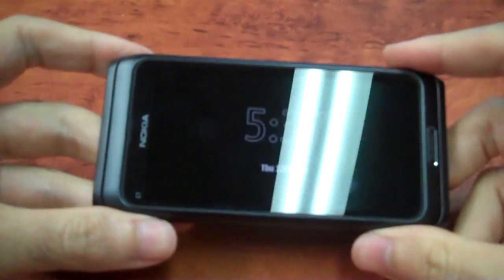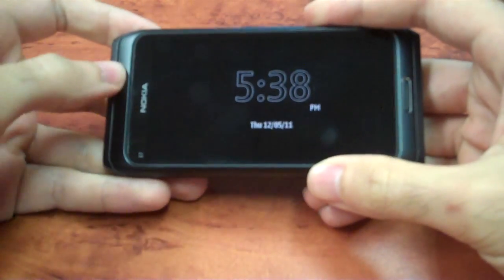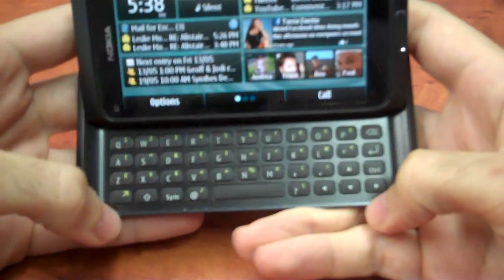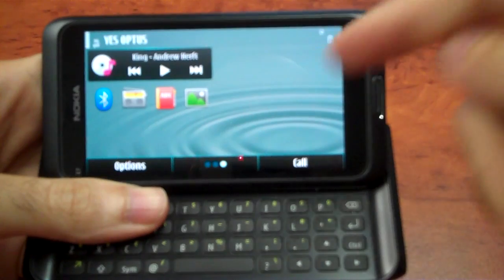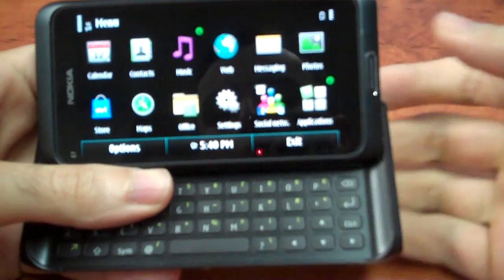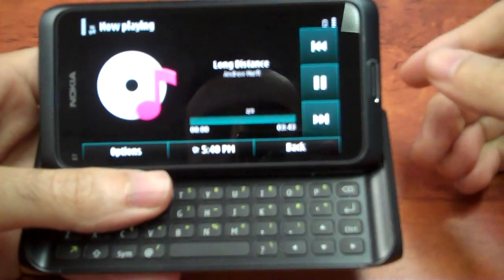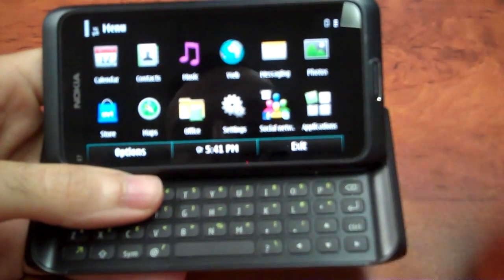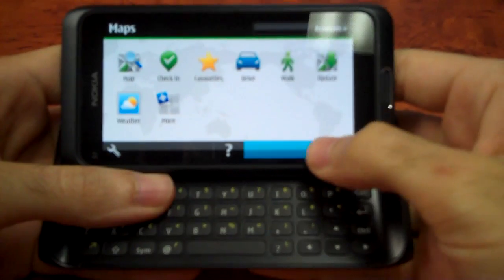NotAnalog.com - Episode 21: The Nokia E7 Review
In this episode Geoff reviews the Nokia E7 with the horizontal slide out keyboard.